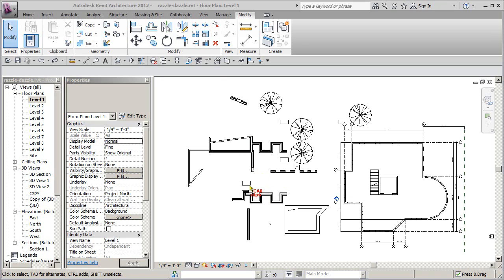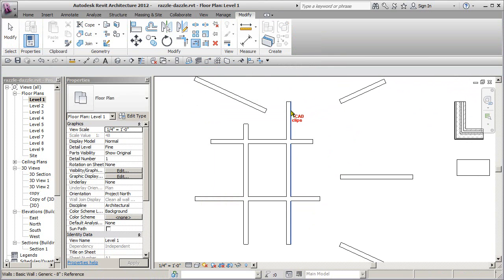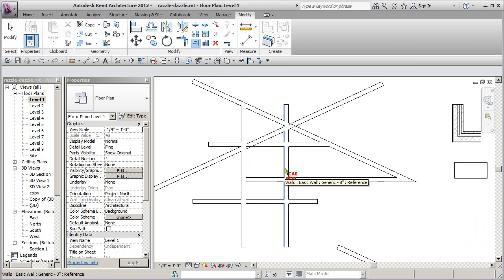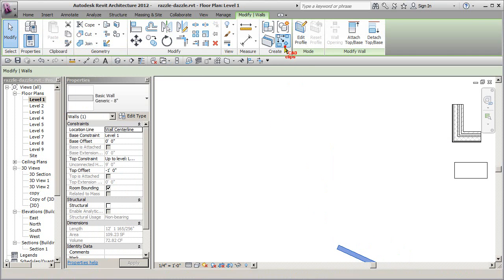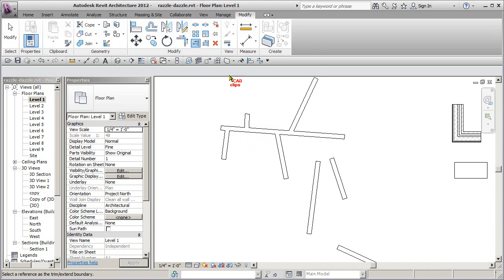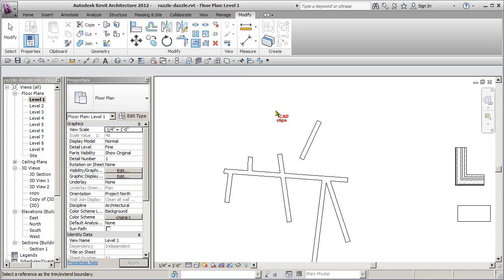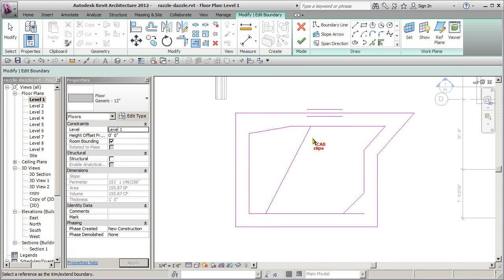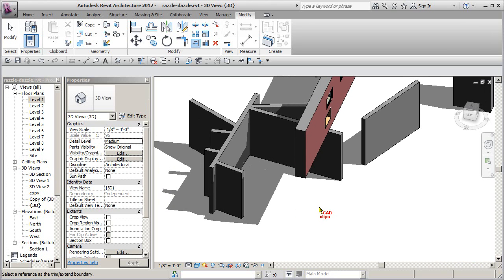REVIT ARCH 2012 MODIFY 18 TRIM EXTEND SINGLE